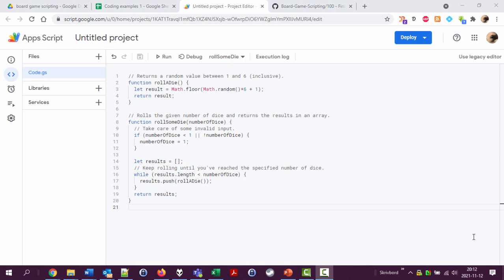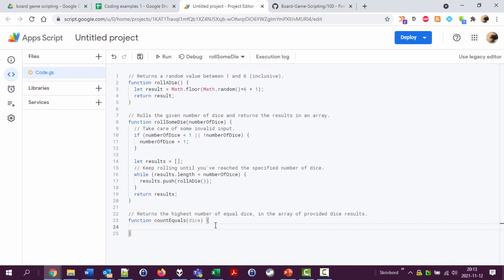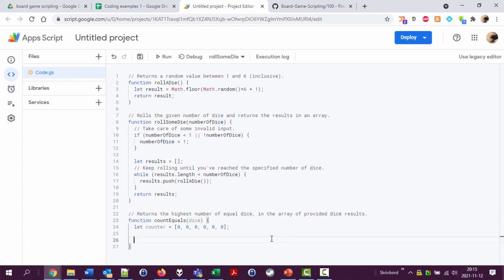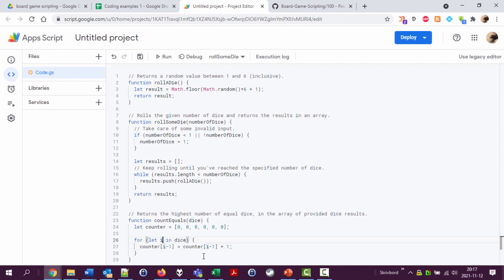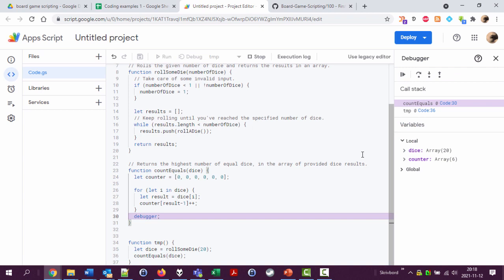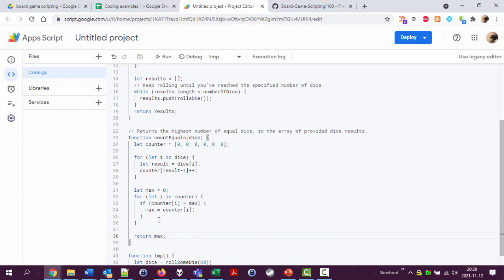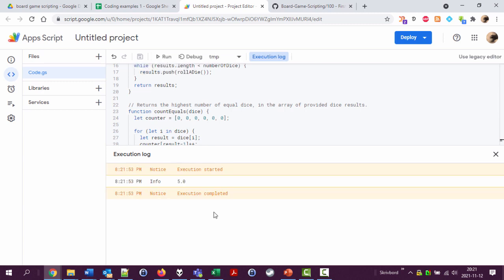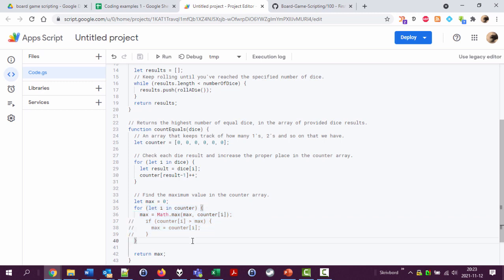Board Game Scripting, 150: Turning problems into code and looping through arrays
In this video:
* Some words about how to take a problem and breaking it down into something that can be expressed in code
* How to loop through every value in an array
* How to increase the value of a variable by one
* Two different ways of getting the highest of two values
* Another example of me making a mistake